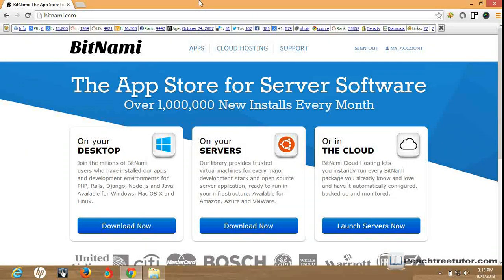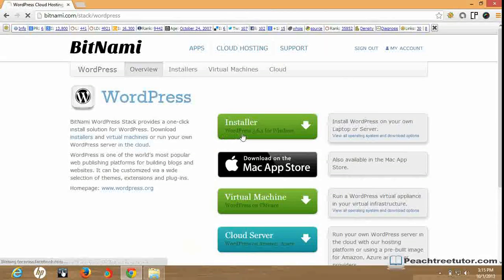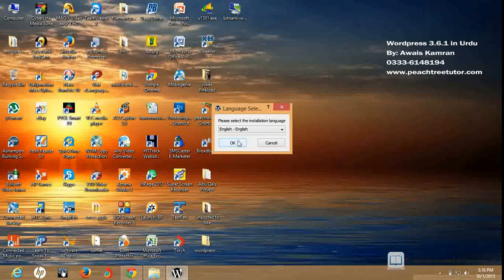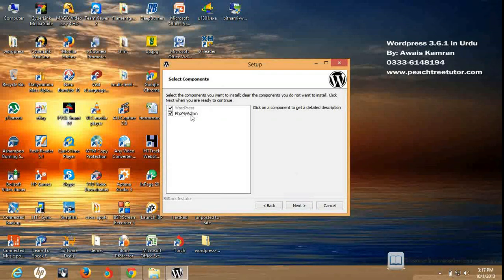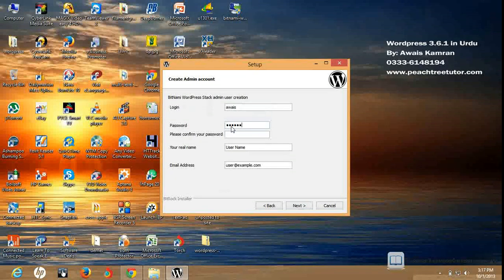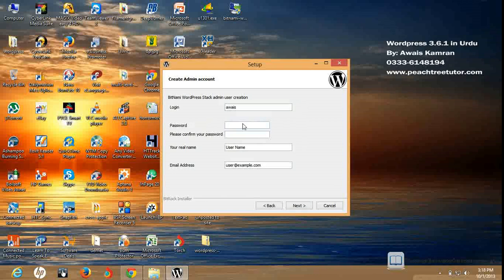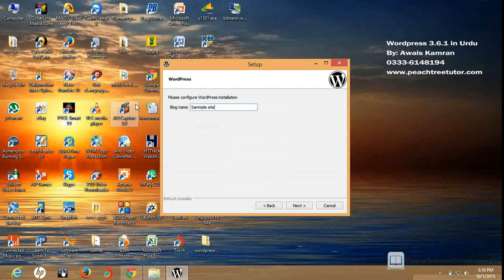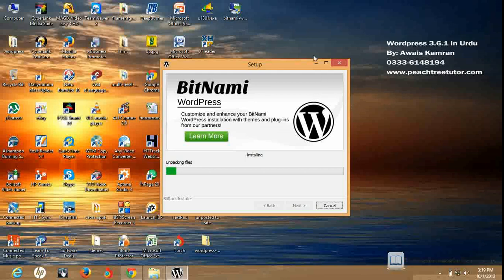Installing Wordpress On local machine | Wordpress Urdu Class 2.5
Join us on Social Media -